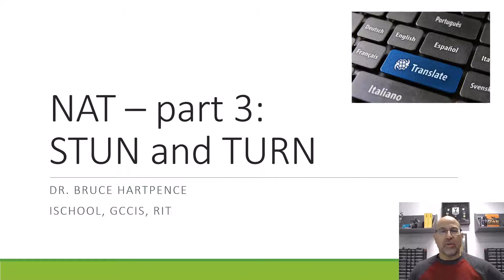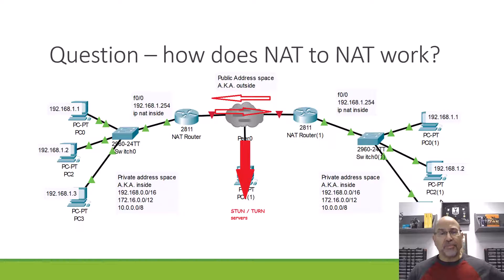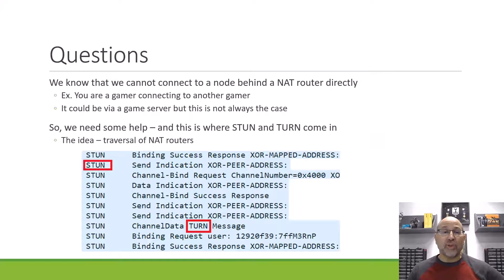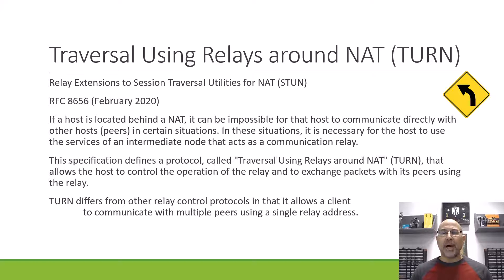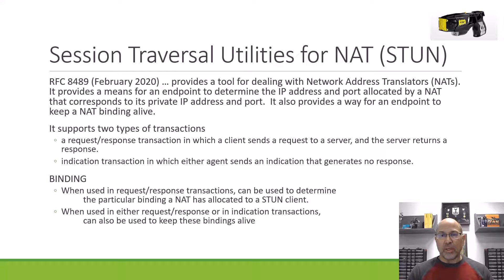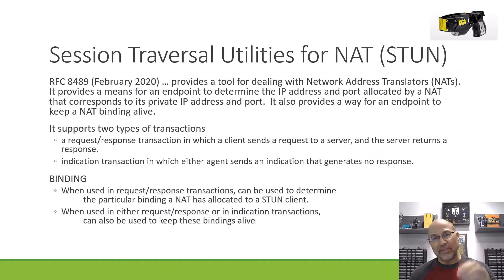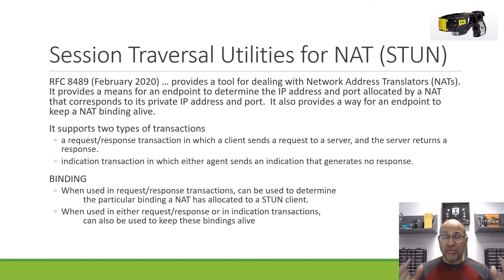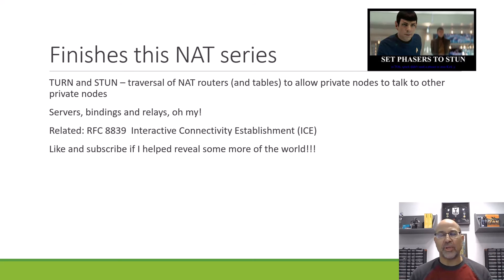Network Address Translation (NAT) - Part 3 STUN and TURN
We've talked about how NAT works and all of the parts to the architecture. But, we've never gone over how somebody behind a NAT router talks to someone else behind another NAT router. Well - worry no longer! RFC 8489 Session Traversal Utilities for NAT (STUN) and RFC 8656
Traversal Using Relays around NAT (TURN): Relay Extensions to Session Traversal Utilities for NAT (STUN) have come to the rescue!

From RFC 8656:
If a host is located behind a NAT, it can be impossible for that host to communicate directly with other hosts (peers) in certain situations. In these situations, it is necessary for the host to use the services of an intermediate node that acts as a communication relay. This specification defines a protocol, called "Traversal Using Relays around NAT" (TURN), that allows the host to control the operation of the relay and to exchange packets with its peers using the relay. TURN differs from other relay control protocols in that it allows a client to communicate with multiple peers using a single relay address.